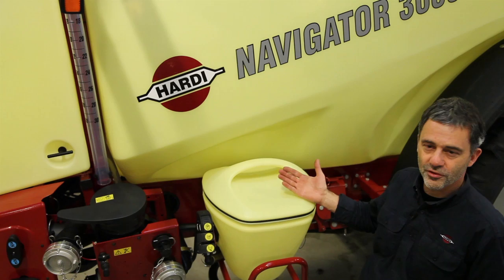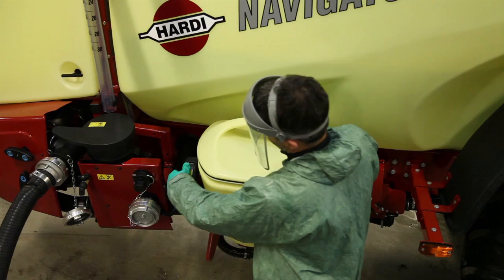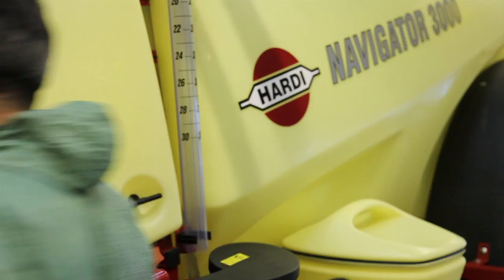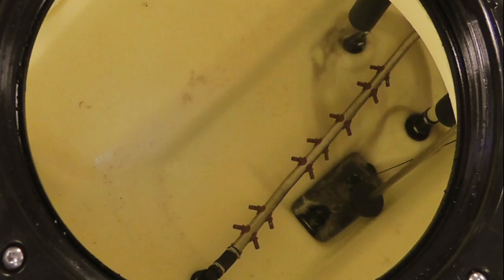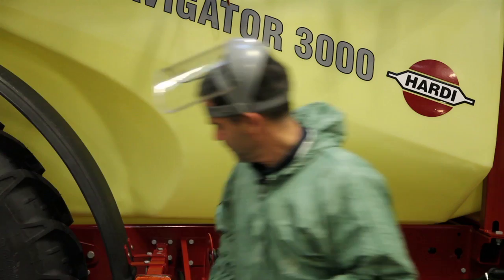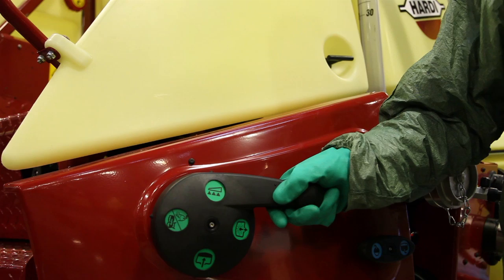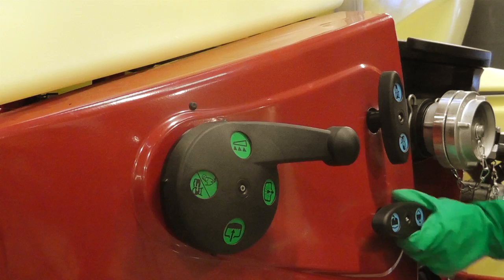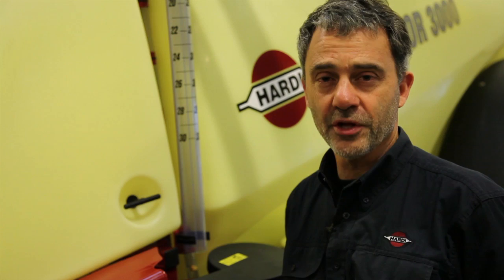Cleaning your sprayer (English)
It's good practice to clean the sprayer immediately after use.
A clean sprayer is safe, won't be damaged by residues, is ready to use and you avoid crop damage.

Cleaning starts by reading and understanding the pesticide label and sprayer cleaning instructions, before you start spraying.  Some pesticides require specific deactivating agents or cleaning procedures. Some pesticides like sulphonyl ureas are extremely active, even at very low concentrations.

Protect your farming tools, your health and your crops by cleaning the sprayer properly. We hope these tips will help you.